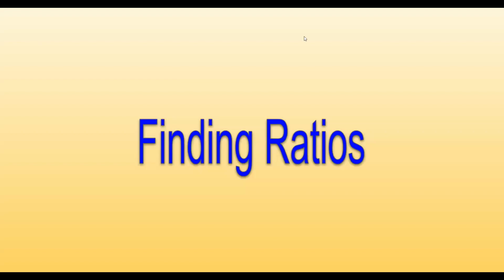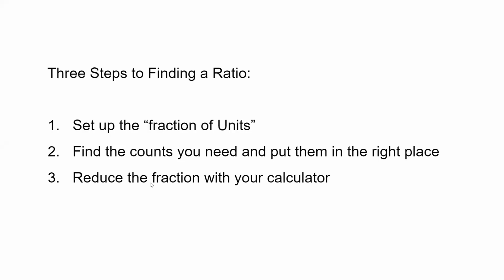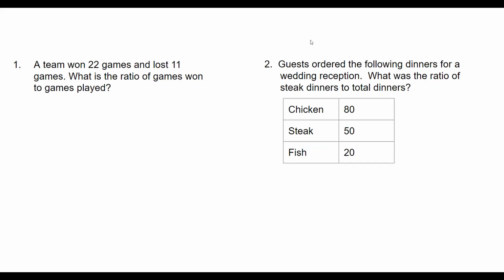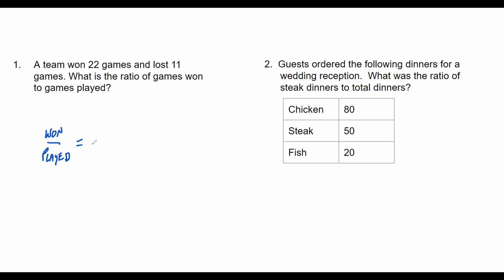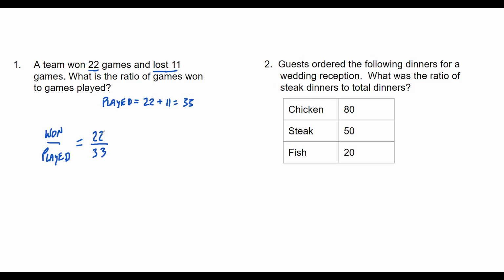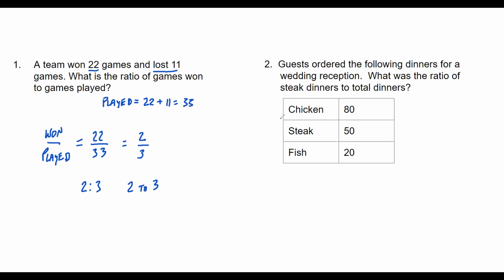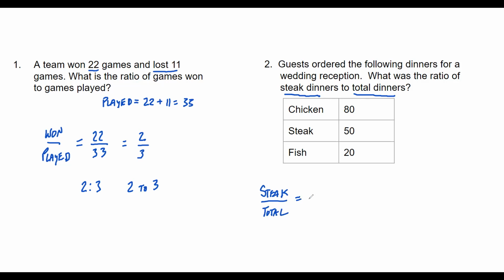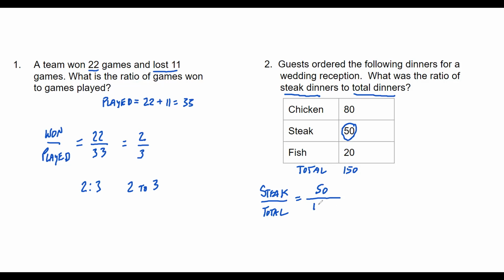3.1 How to Find Ratios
Finding ratios from word problems